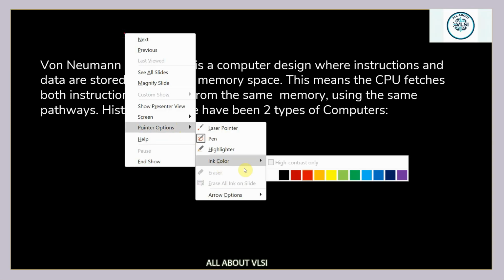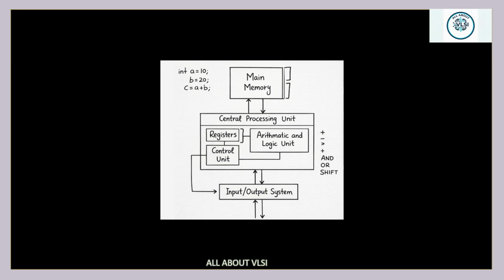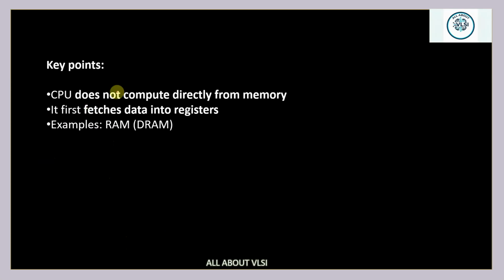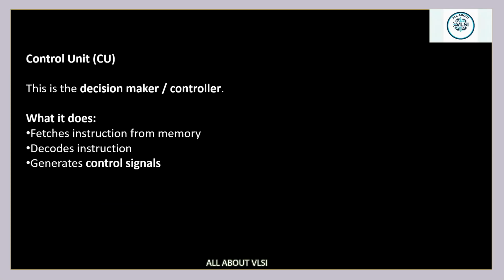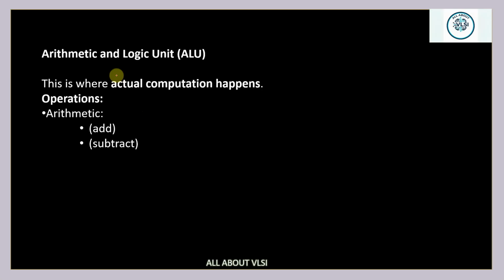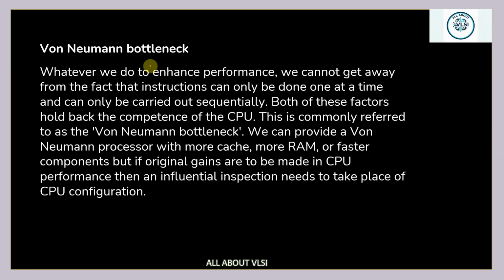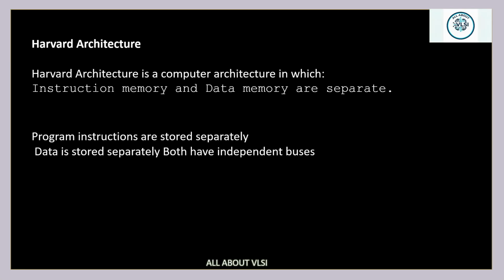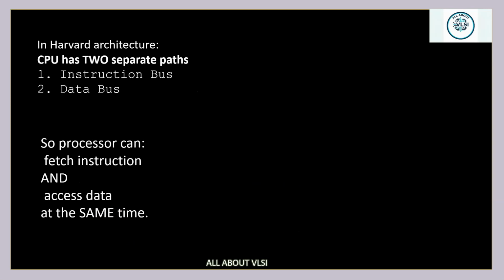Harvard vs Von Neumann Architecture Explained | Computer Architecture Basics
In this video, we will understand the basics of Harvard Architecture and Von Neumann Architecture in Computer Organization and Architecture (COA).

We will discuss:

What is Von Neumann Architecture?
What is Harvard Architecture?
Difference between Harvard and Von Neumann Architecture
Memory organization
Instruction and data flow

This video is perfect for students learning:

Computer Architecture
Digital Electronics
Embedded Systems
Microprocessors
FPGA and VLSI Basics

If you want to learn Computer Organization and Architecture from scratch with simple explanations, this video will help you understand these important concepts clearly.

Verilog
SystemVerilog
UVM
FPGA
Digital Electronics
Computer Architecture
VLSI Design